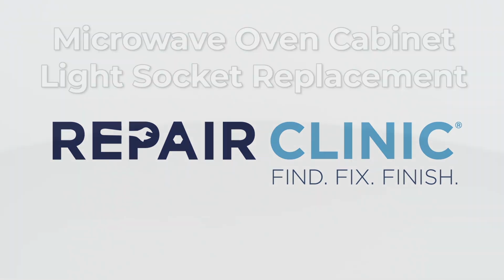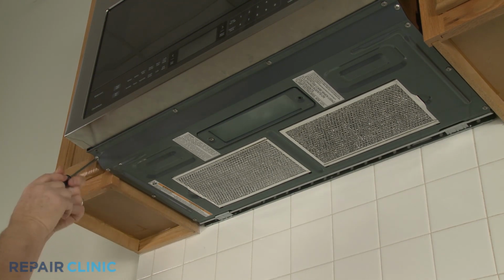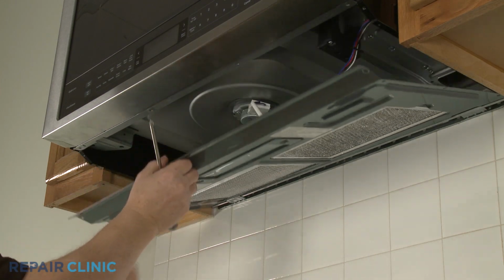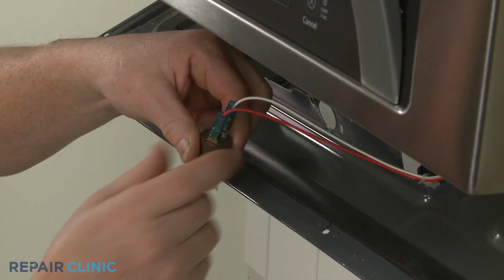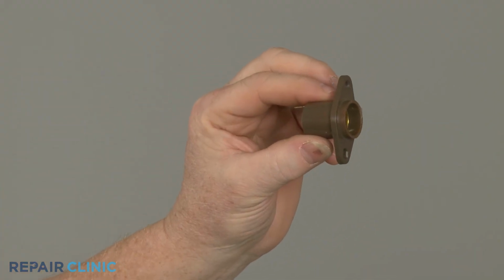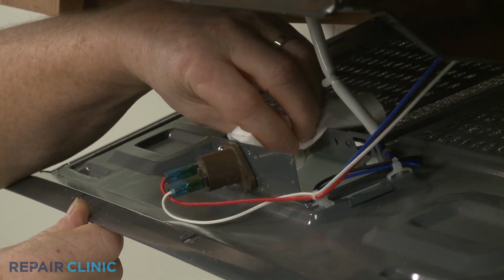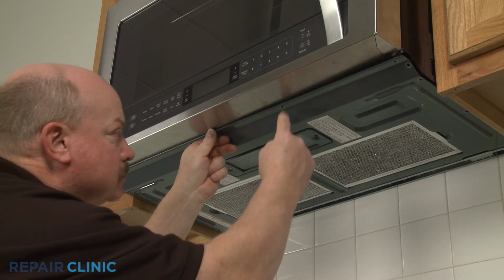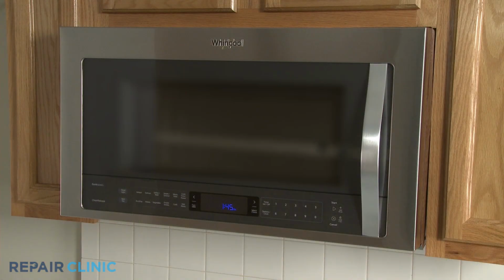Whirlpool Microwave Oven/Hood Combo Cabinet Light Socket Replacement Part W10210871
This video provides step-by-step repair instructions for replacing the cabinet light socket on a Whirlpool microwave oven/hood combo (Model WMH73521CS6). The most common reason for replacing this part is if the cabinet light will not work.

Whirlpool